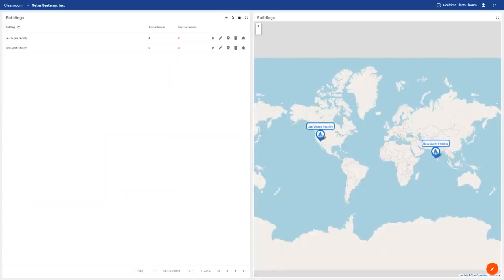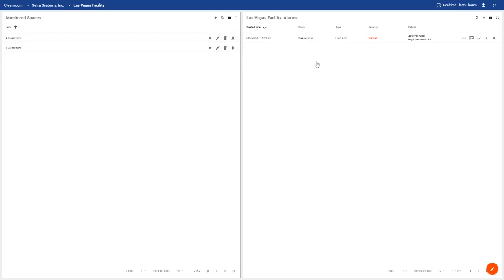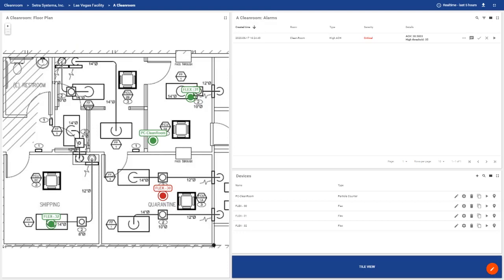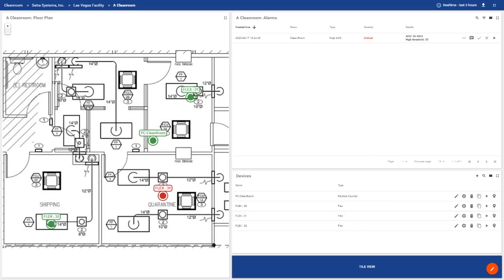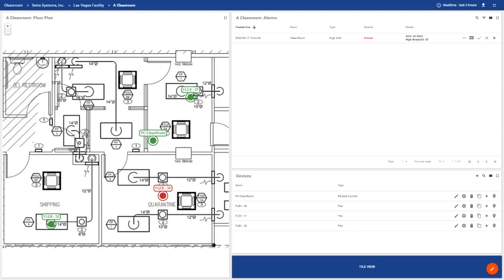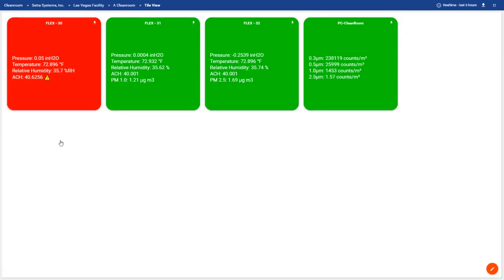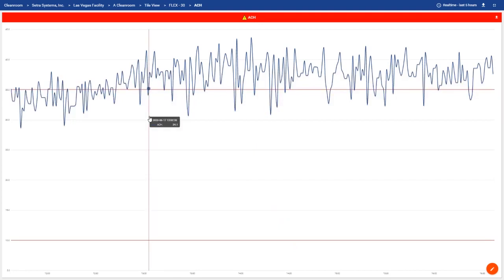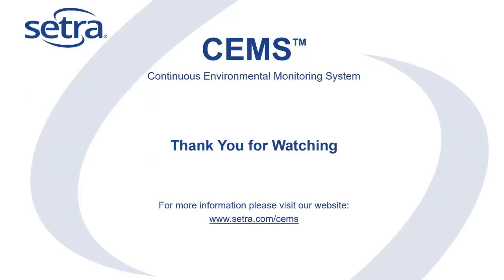Continuous Environmental Monitoring Solution (CEMS)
Real-Time Environmental Monitoring for Your Critical Spaces and Cleanroom Environments